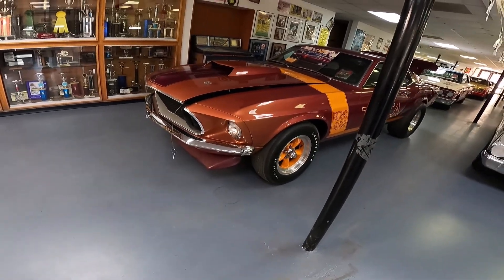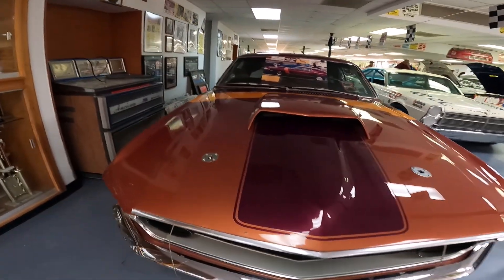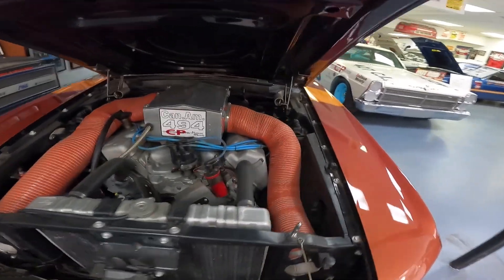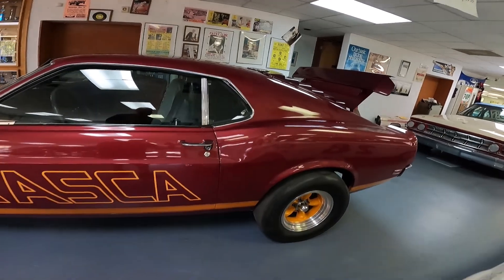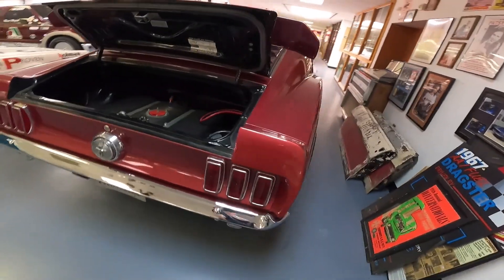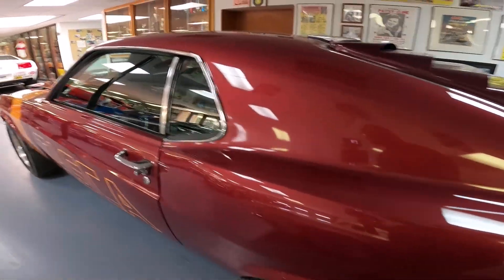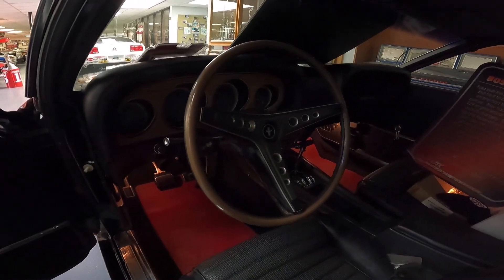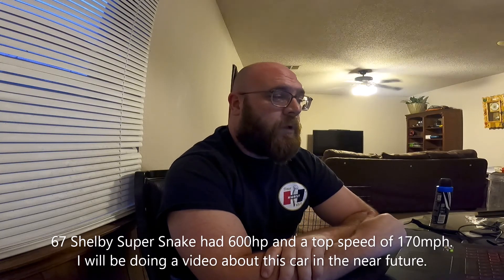Tasca Super Boss 429 - Hajek Motorsports Part3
This is a short video about the rare and extremely awesome Tasca Super Boss 429.